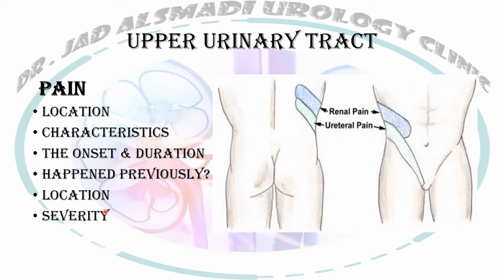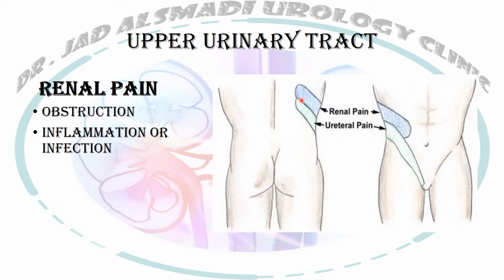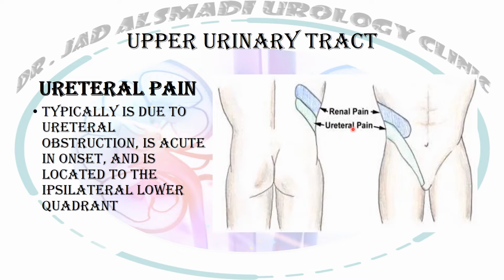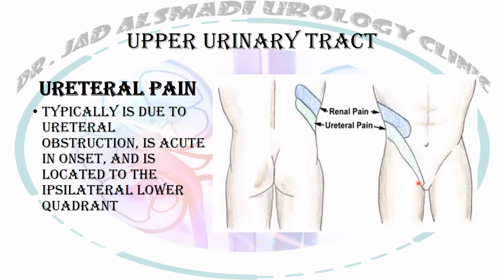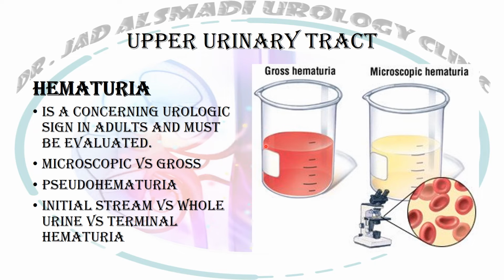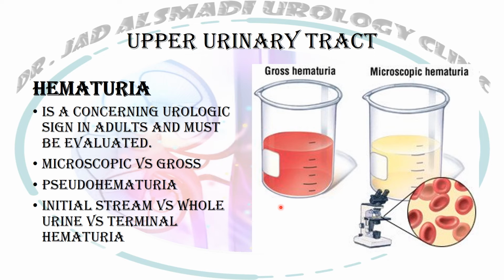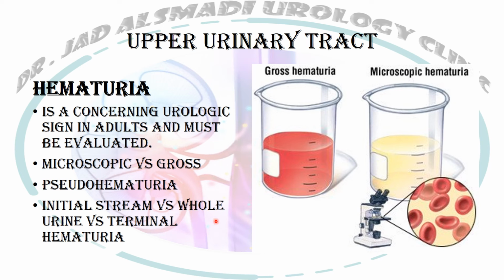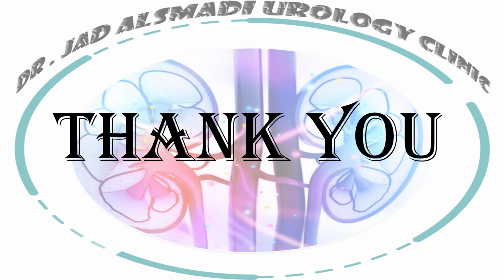5 Symptomatology in Urology Upper tract symptoms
This work is part of supplementary materials in urology for medical students in the Hashemite University